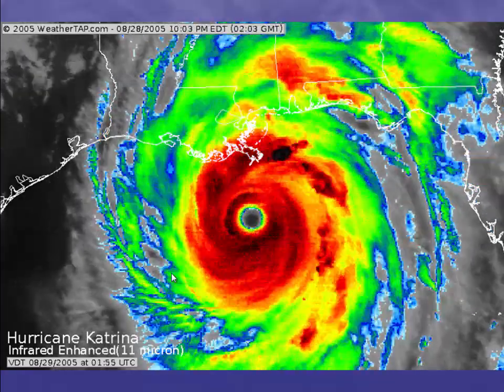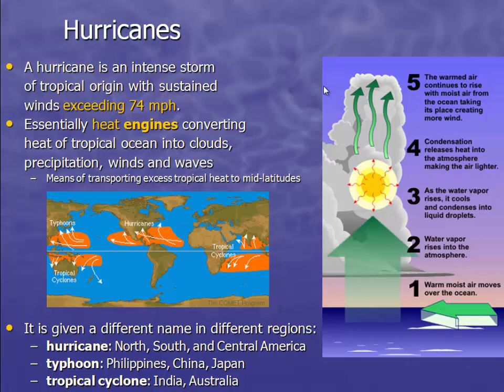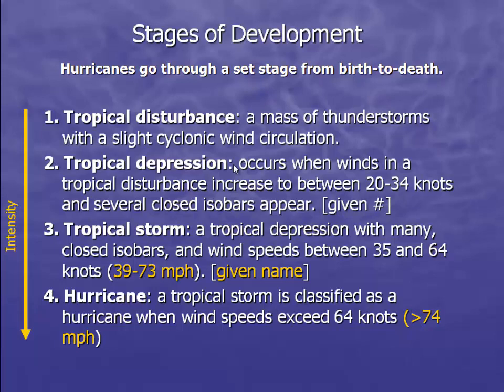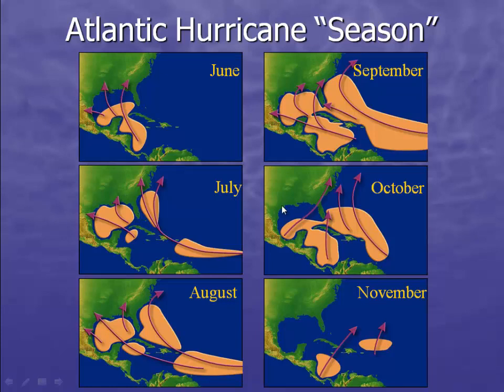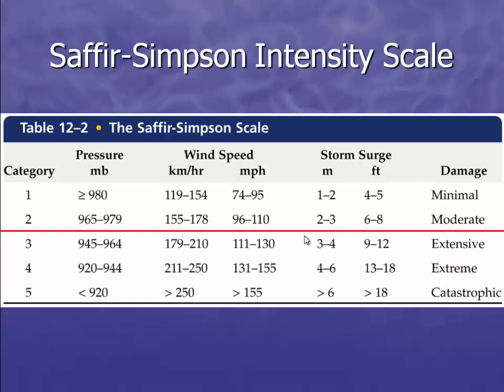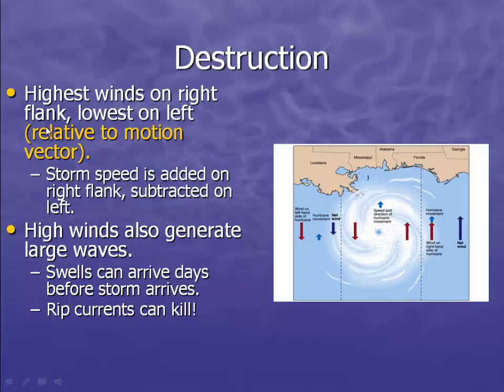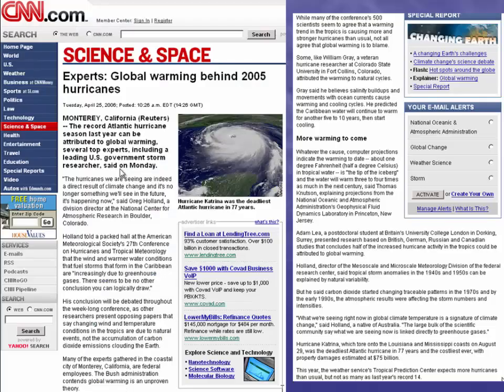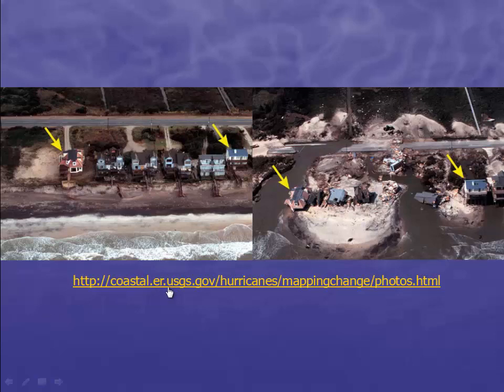GEOG 105 - Unit 16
Hurricanes